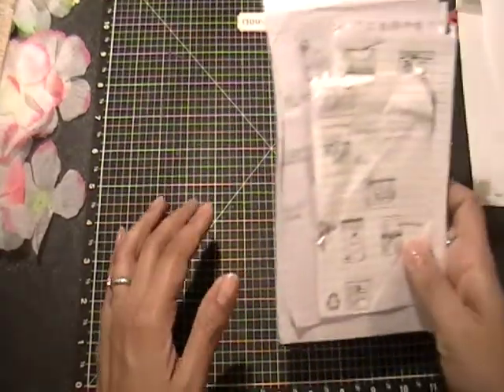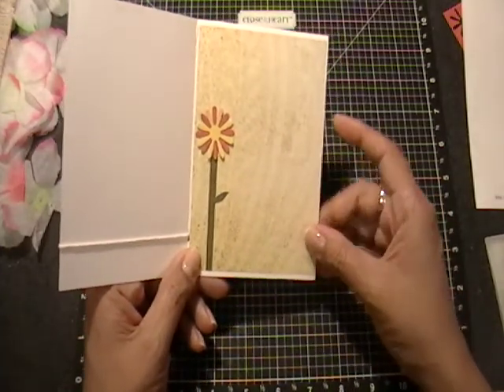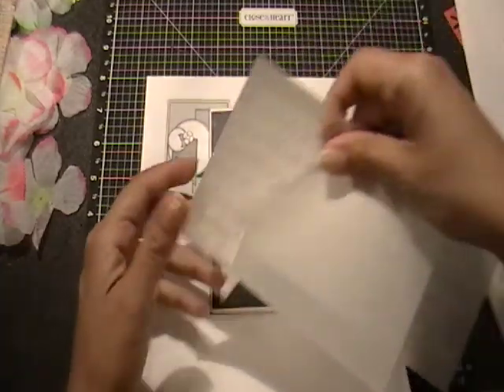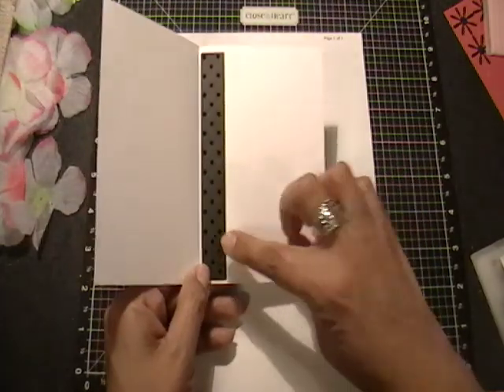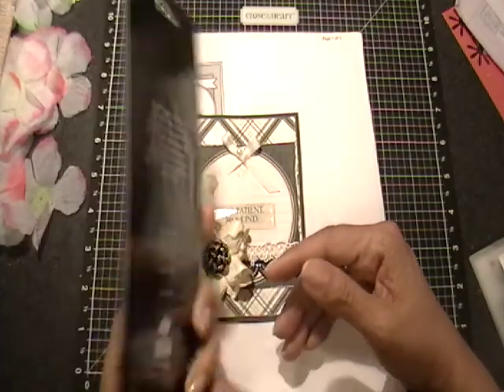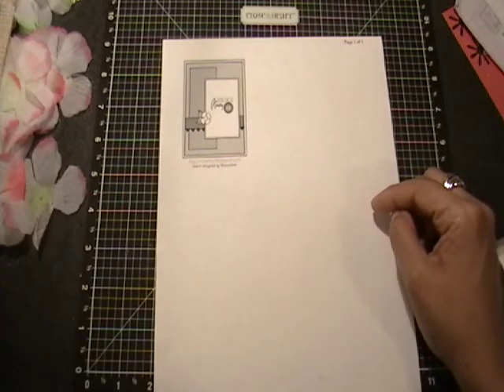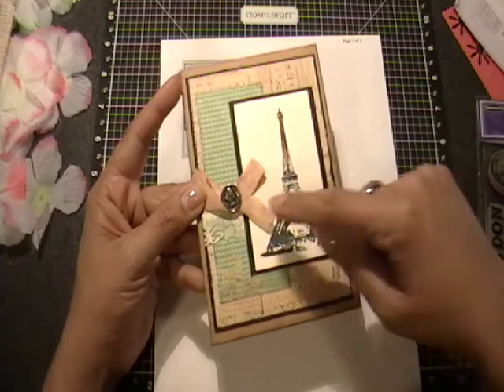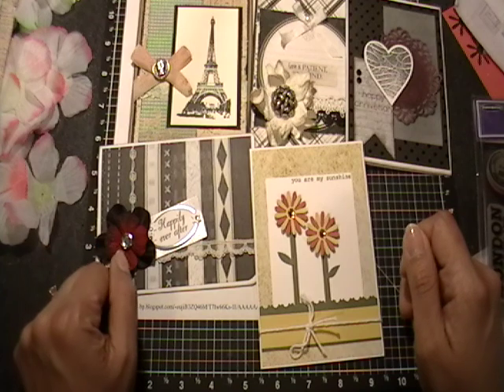Friday Fun - Episode 16 (more cards using sketches)